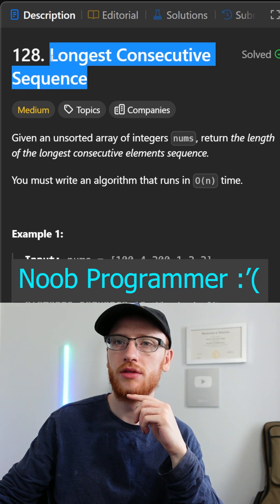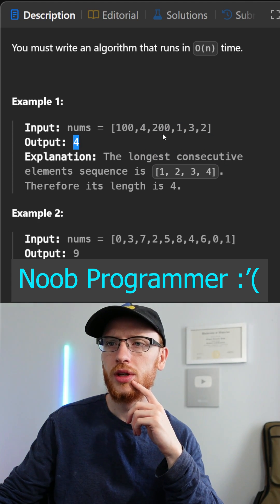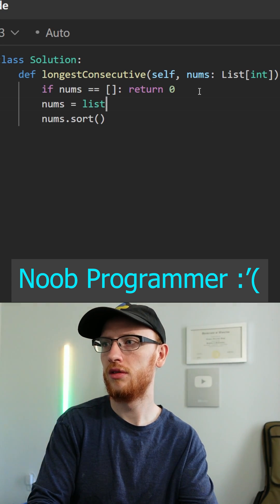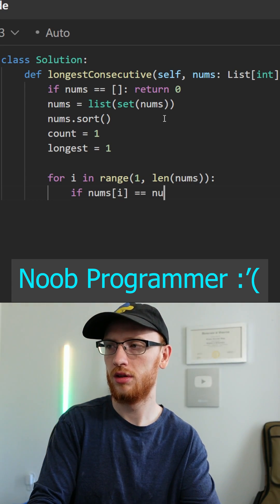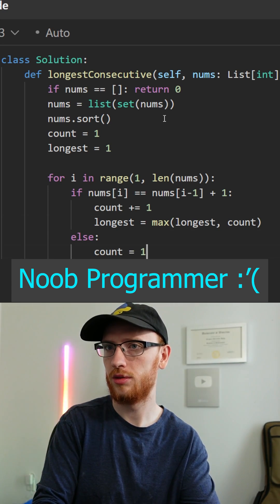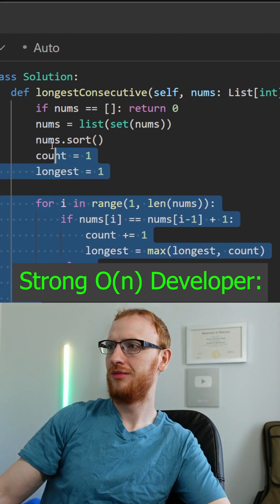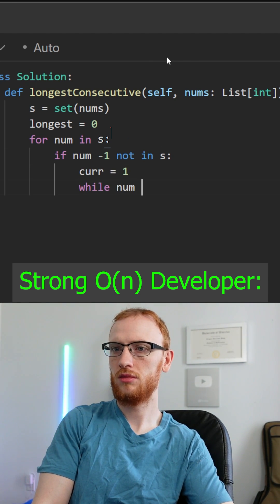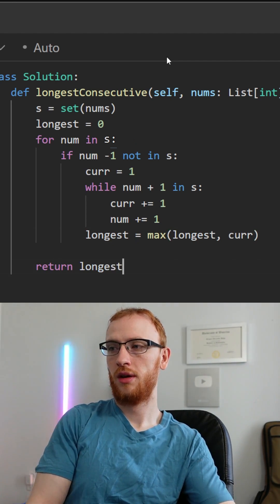Noob O(n log n) Developer vs Strong O(n) Programmer in Longest Consecutive Sequence, Leetcode 128